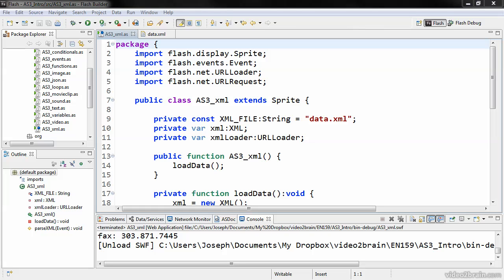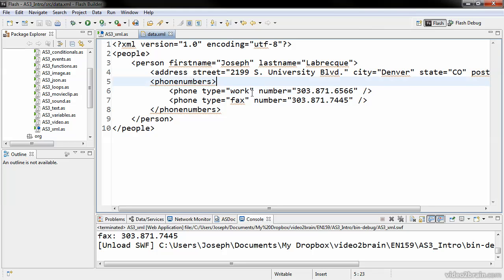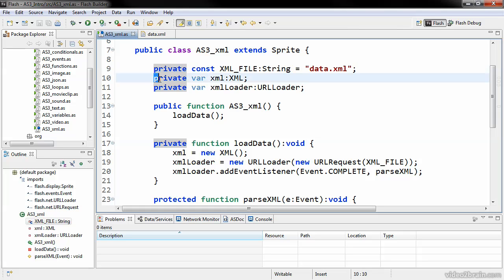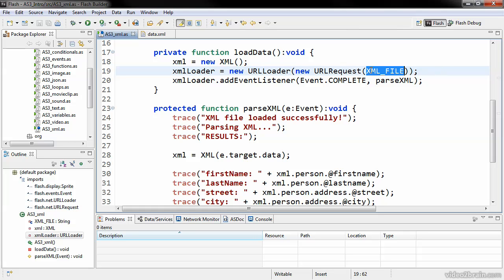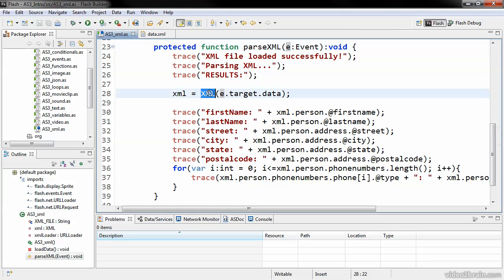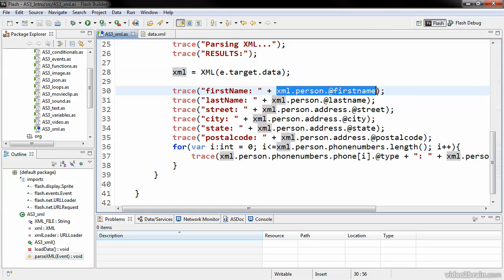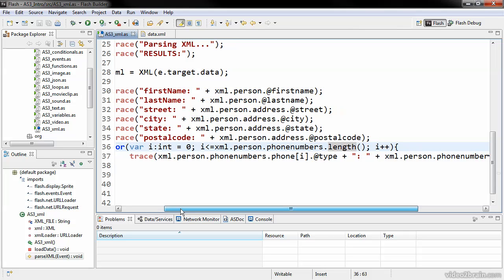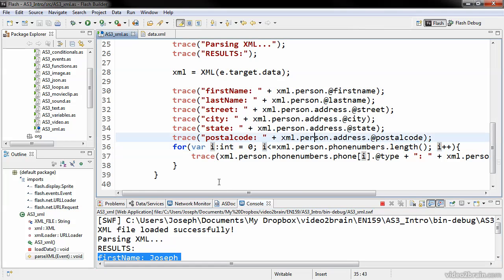ActionScript 3.0 Tutorial-6(Working with AS3 Object)